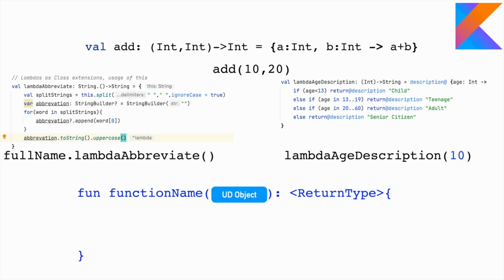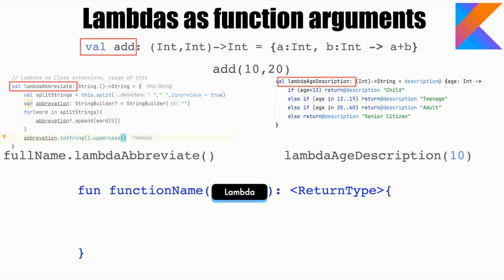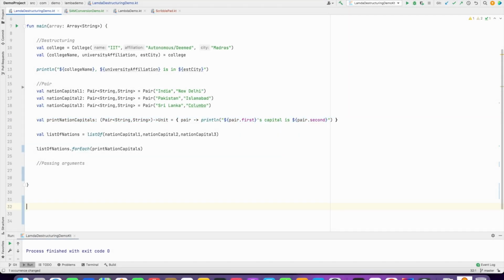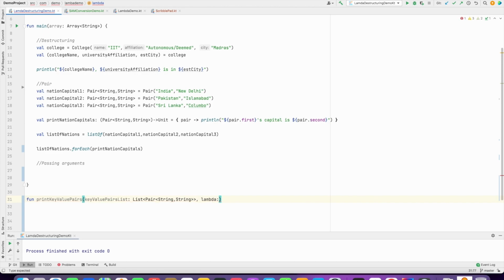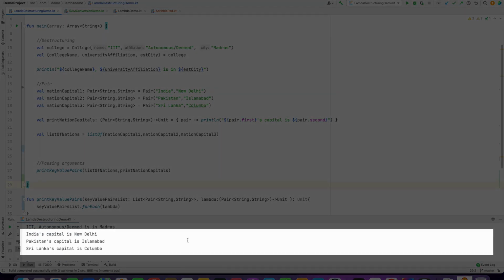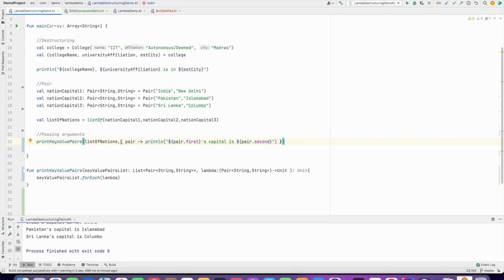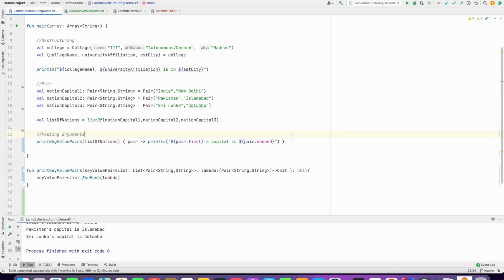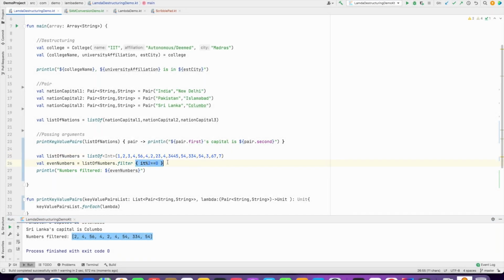Lambdas as function arguments : Kotlin Fundamentals Tutorial - Part 35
In this video we look at lambdas as as variables that can be passed as function arguments. This is a basic idea behind functions and lambdas a first class citizens of Kotlin. This is also the basic premise of higher order functions. In this video we look at how this works and also understand trailing lambda syntax.